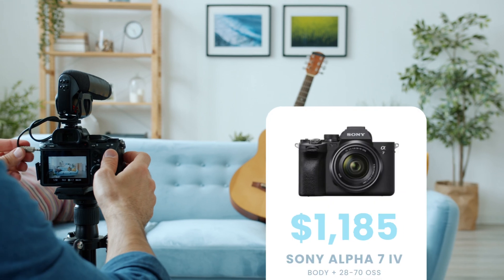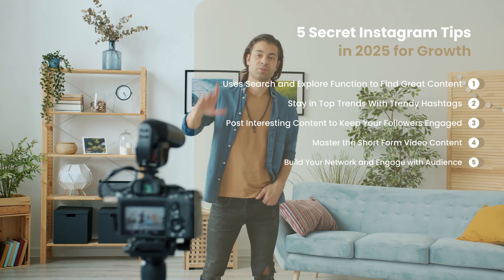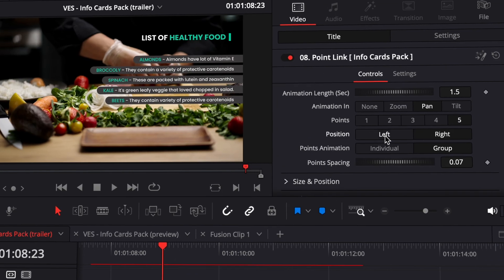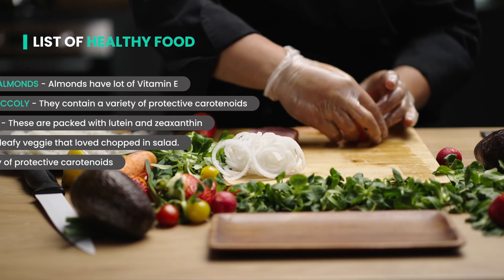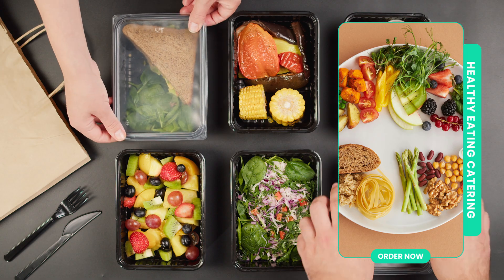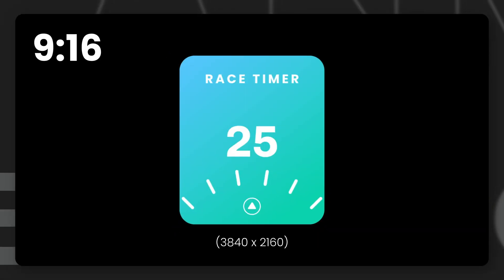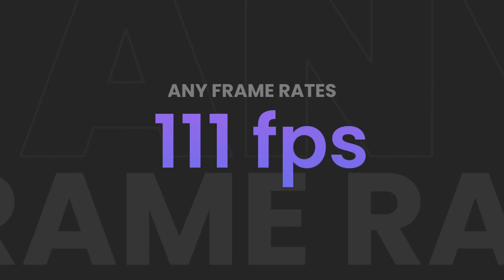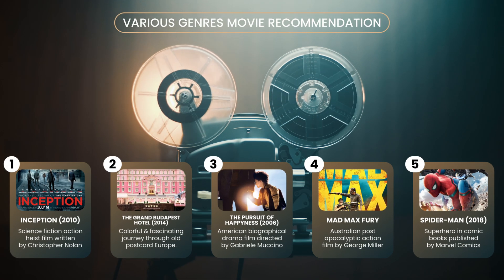Info Cards Pack for Davinci Resolve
The Info Cards Pack contains 50 customizable Info Card titles, designed to elevate your content. With 6 dynamic categories including Bullet Lists, Bullet Cards, Counter Cards, Image Cards, Paragraph Cards, and Backgrounds — these drag-and-drop assets integrate seamlessly into your timeline. Effortlessly adjust animation speed, style, and design with just a few clicks — saving you time and streamlining your workflow. Every element is built to automatically adapt to any resolution, aspect ratio, and frame rate, giving you ultimate flexibility and precision in every edit. Perfect for presentations, tutorials, social media, and many more. The Info Cards Pack helps you present information in a clear, engaging, and professional way. Enhance your projects and captivate your audience with the Info Cards Pack for DaVinci Resolve.